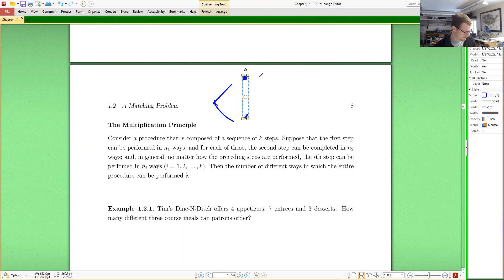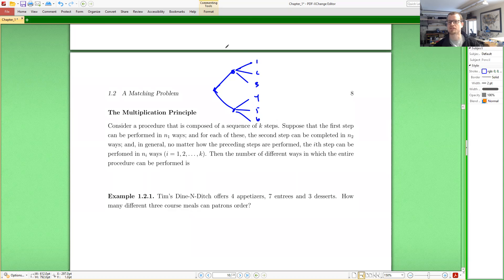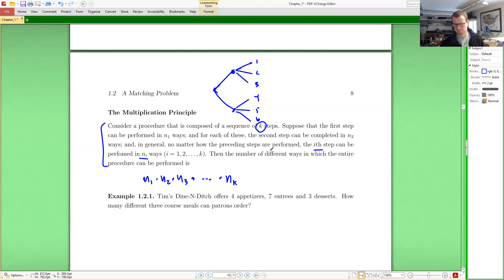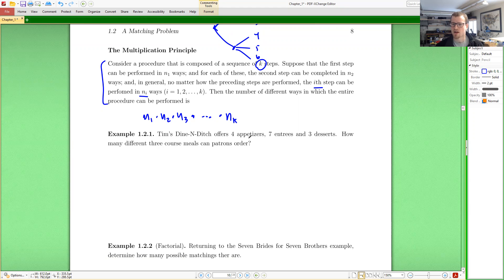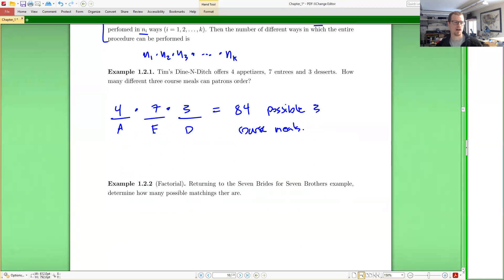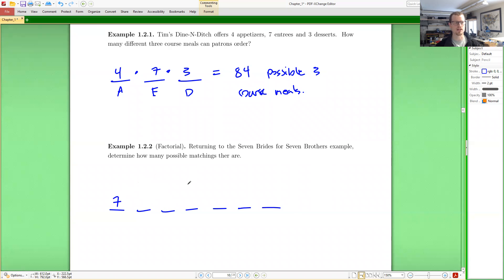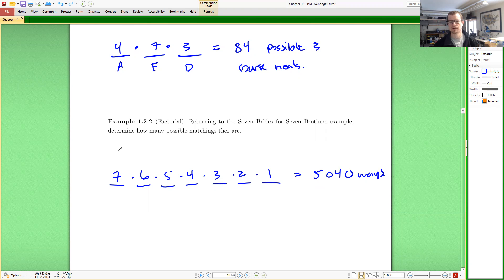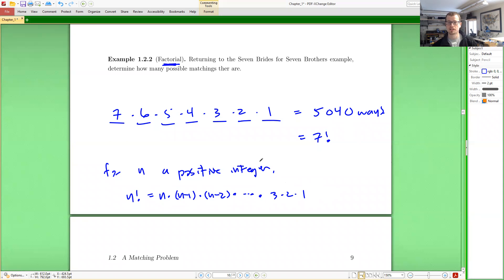A Matching Problem - The Multiplication Principle for Counting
Video 3 of 4. A presentation of section 1.2 A Matching Problem from Discrete Mathematics 5th ed by Doessey et al. A brief presentation is given in hopes that students have already seen this principle before.